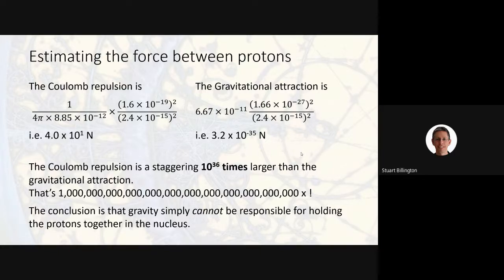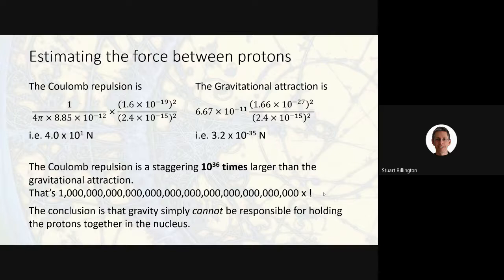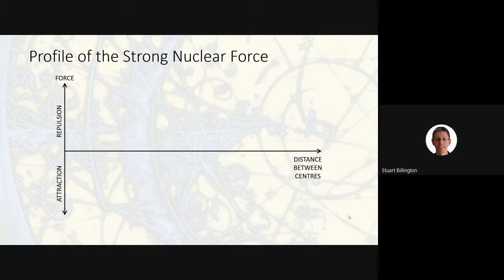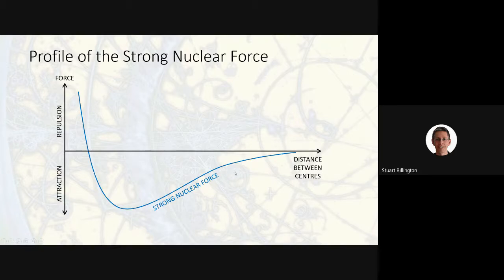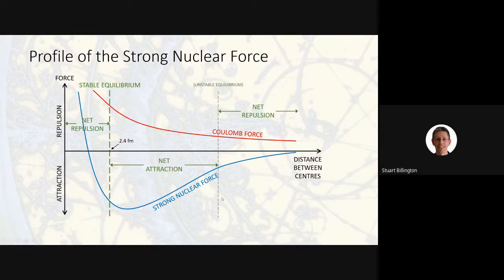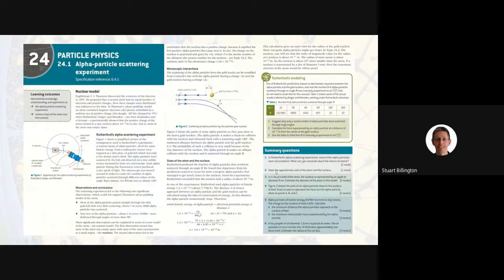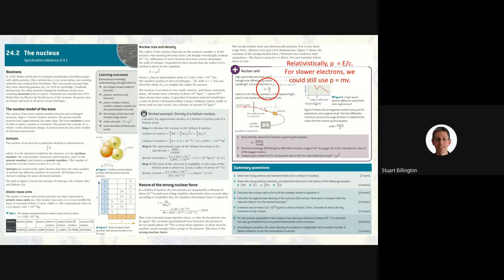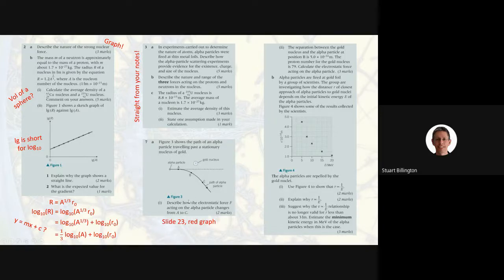A Level Physics | Nuclear physics | 1. A sense of scale (Part 2)